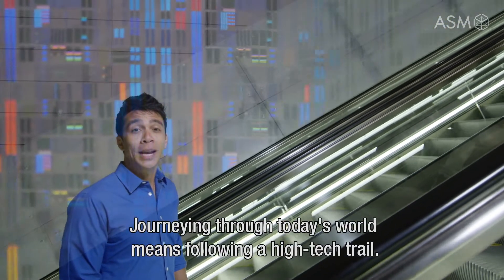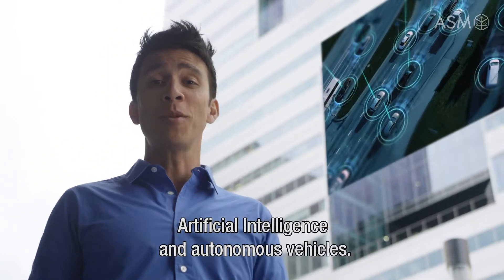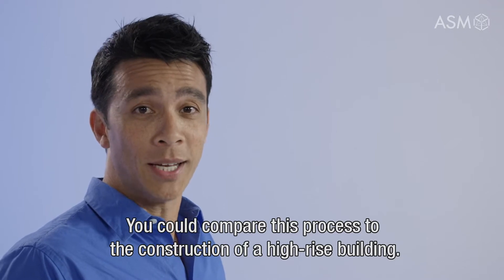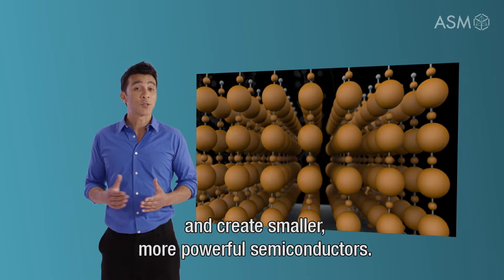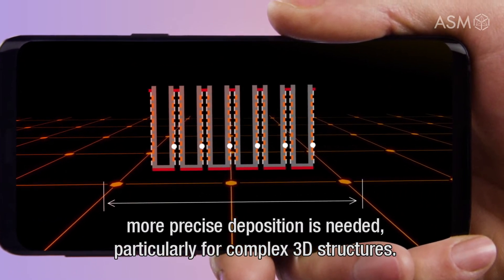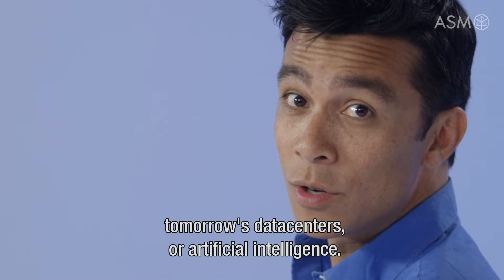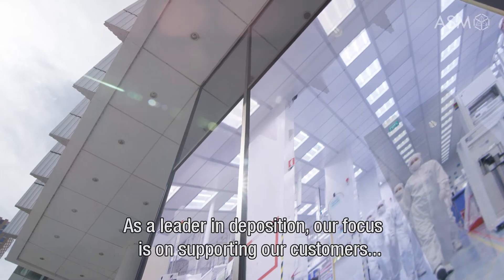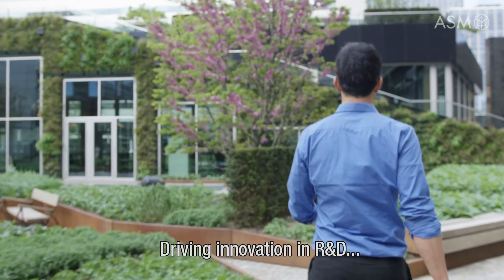ASM: Who We Are, What We Do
We are ASM. Are you curious about who we are, what we do, and our next leap forward? Explore our advanced technologies, mission, vision, and goals in this short video.

› Interested in applying for a job?